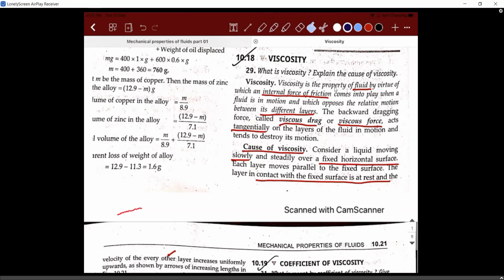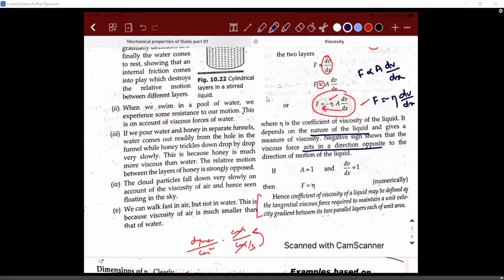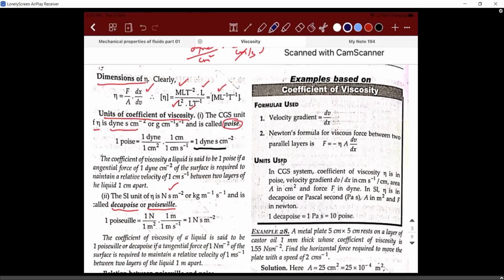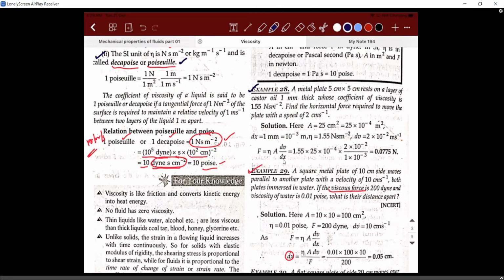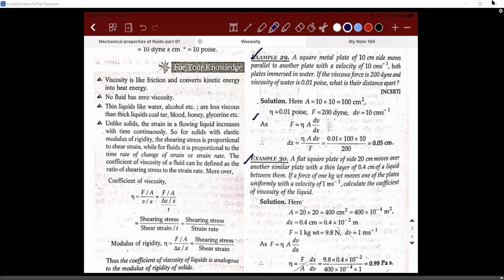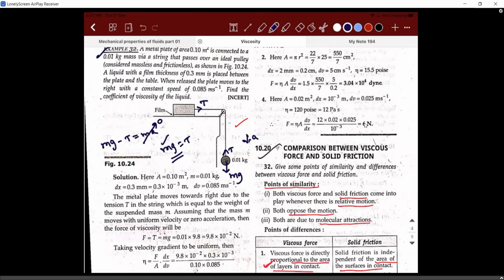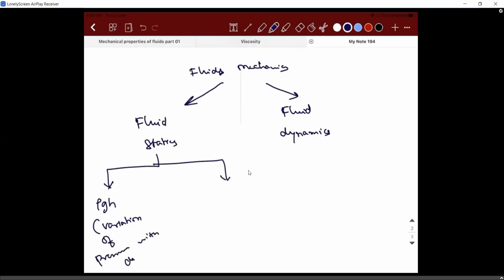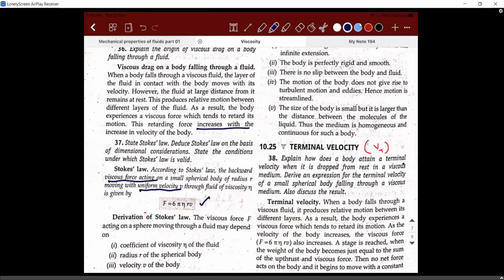XI physics 22dec 2